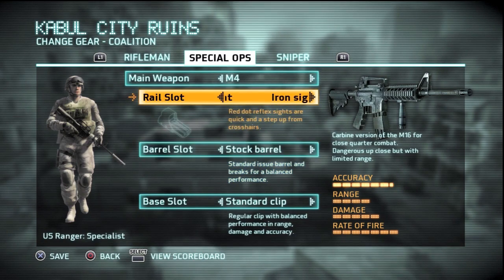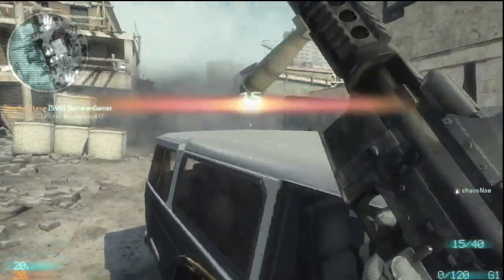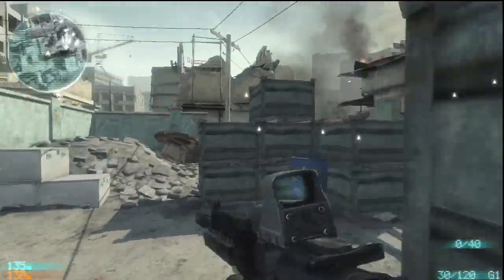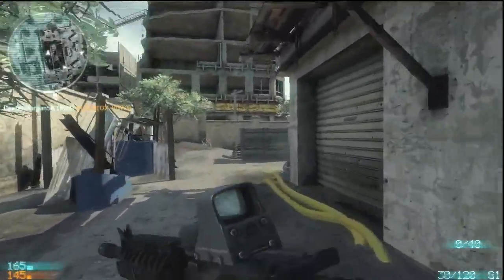Medal of Honor Beta: Understanding the Spec Ops Class